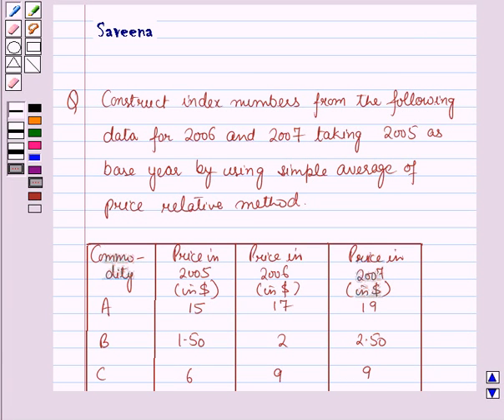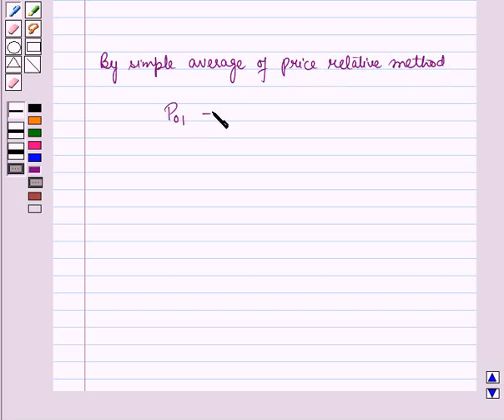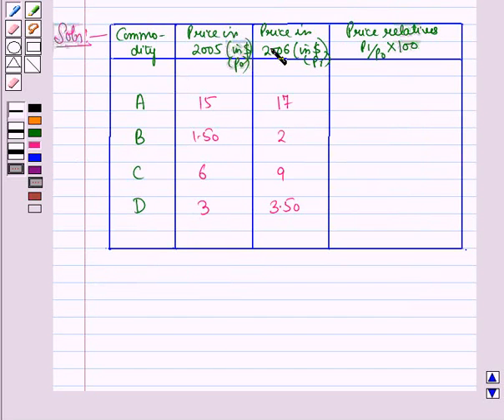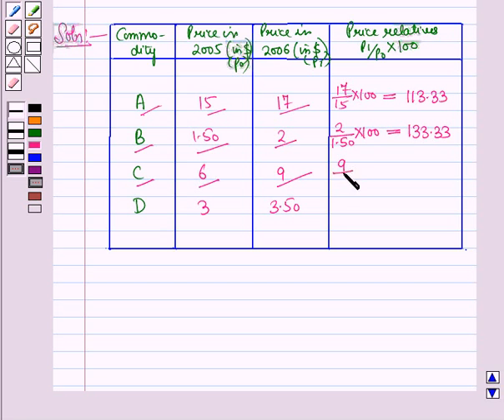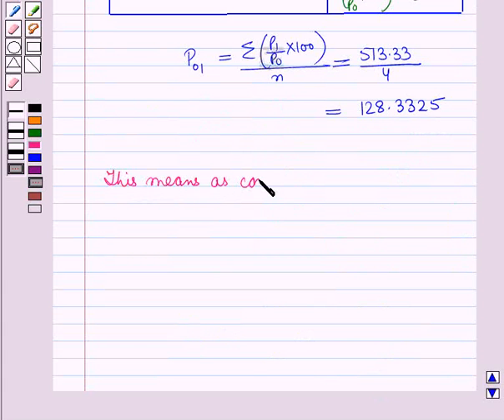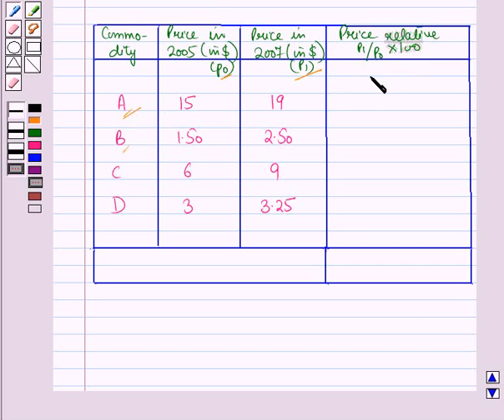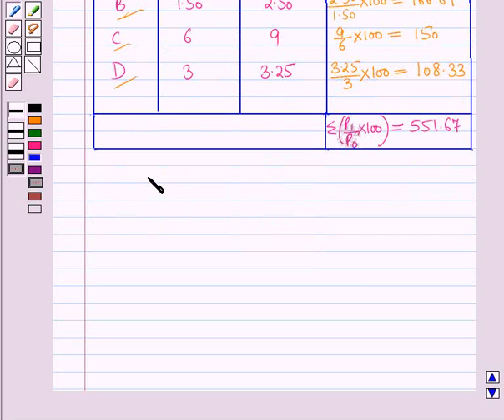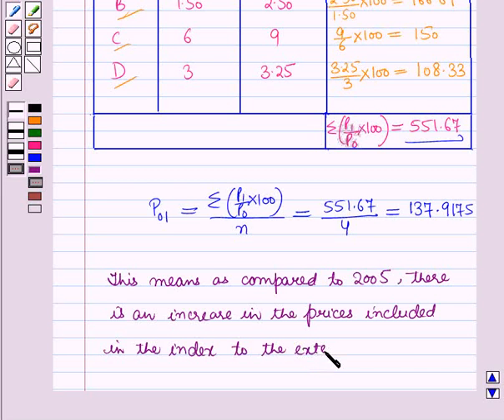Maths XII ICSE 33 SE3